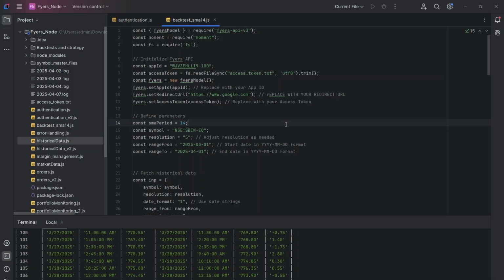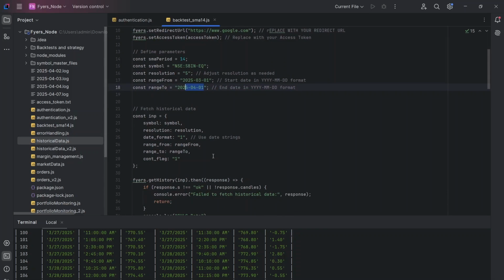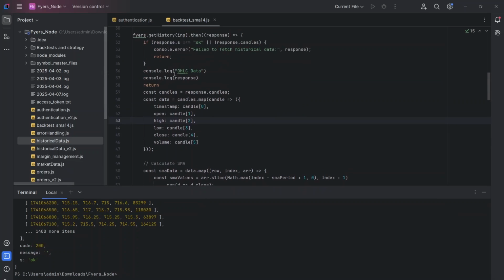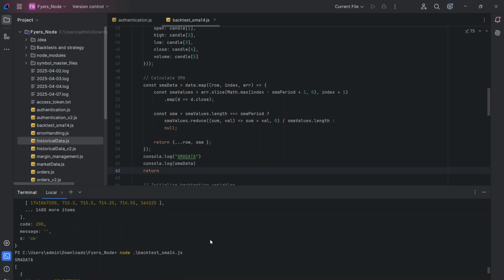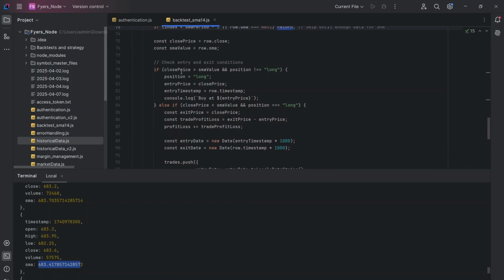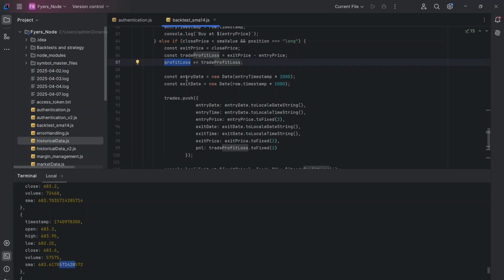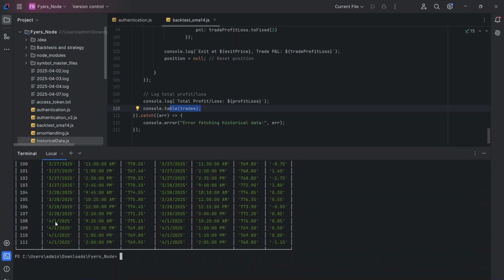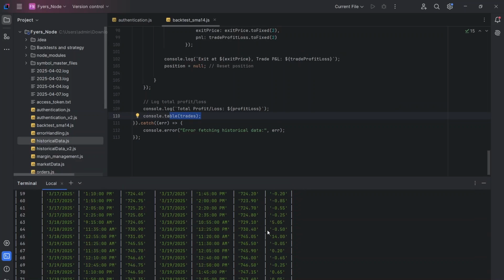15. How to back-test your strategy | FYERS API - Node.js